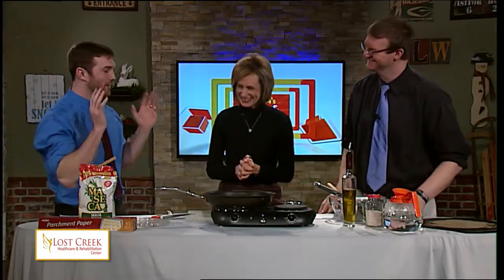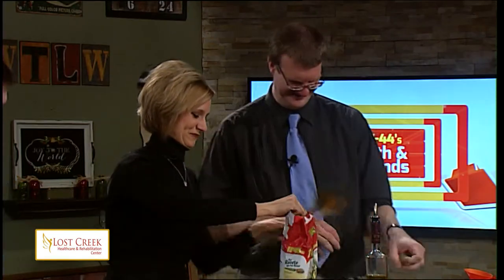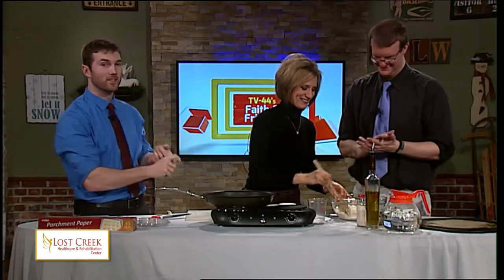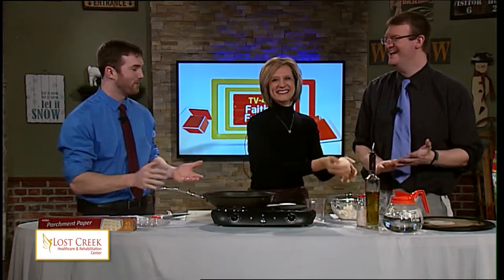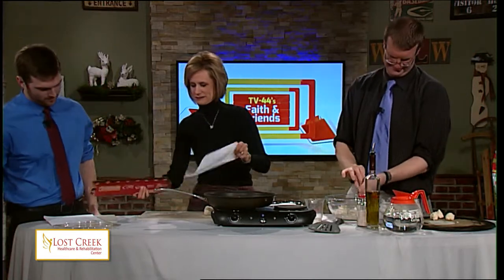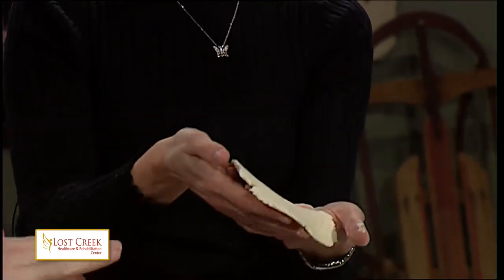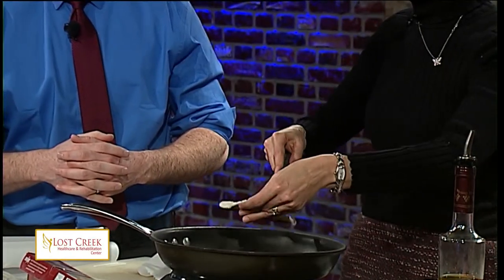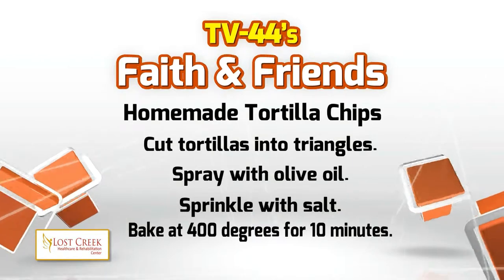Homemade Corn Tortillas and Tortilla Chips